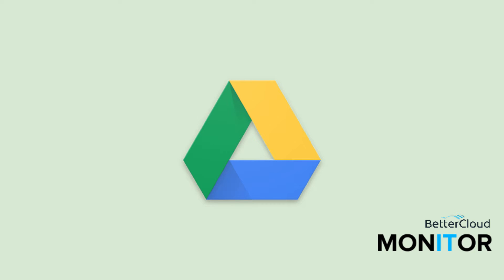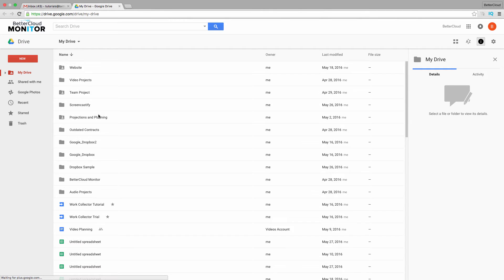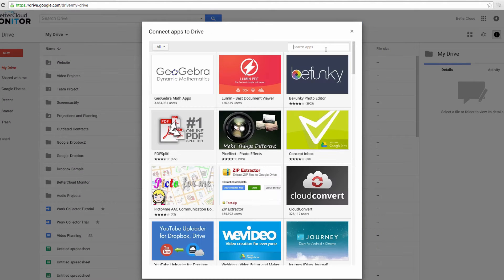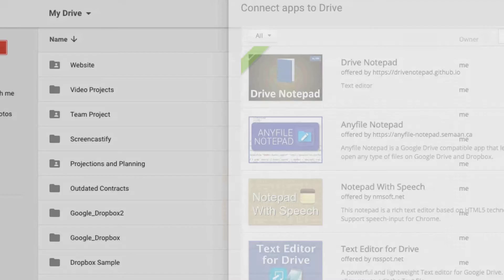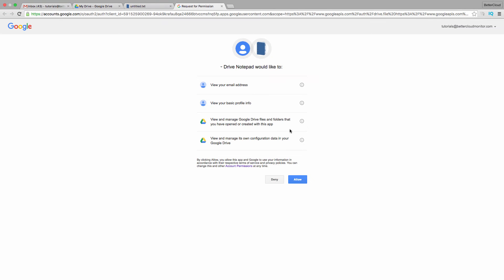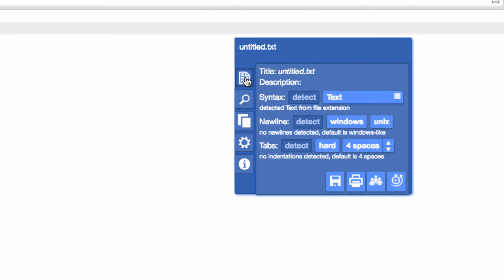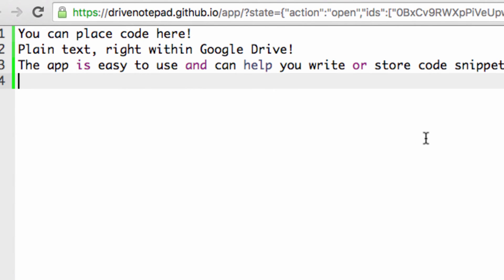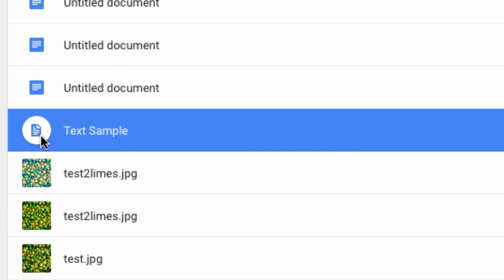Simple Text Editor for Google Drive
Drive Notepad for Google Drive makes editing text extremely simple. It's also a great tool for copying and pasting code with a number of languages supported.